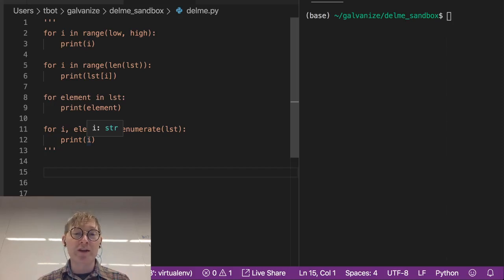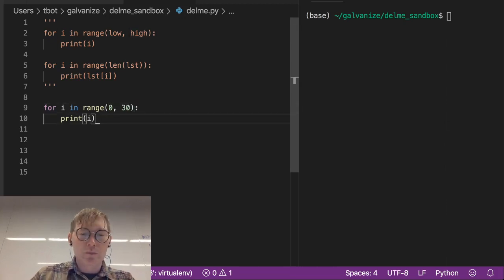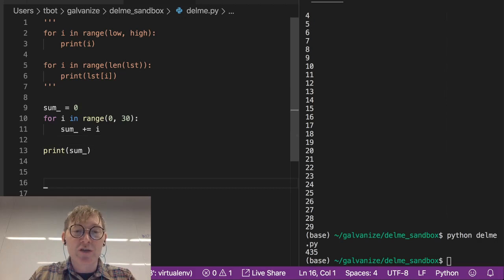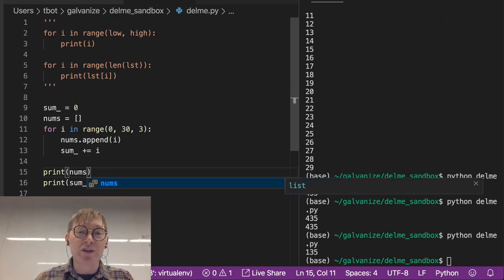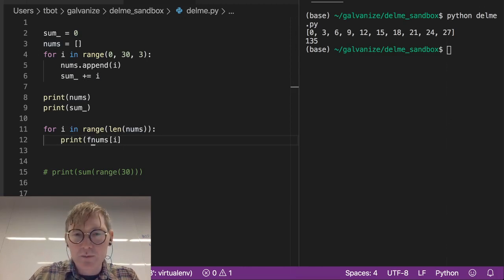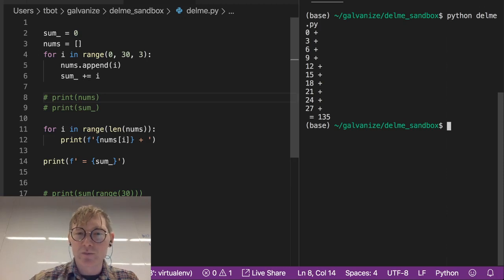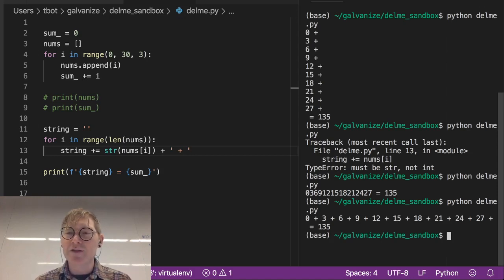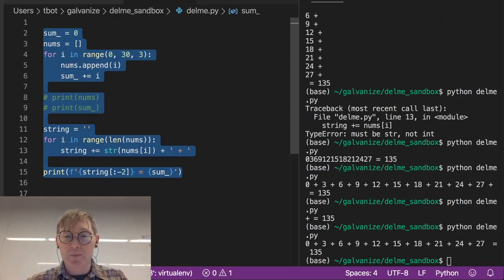List Iteration - for Loops using range()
These videos accompany the preparatory materials for the Galvanize Data Science Immersive. In this video, Tovio Roberts discusses using for loops with the range() function.